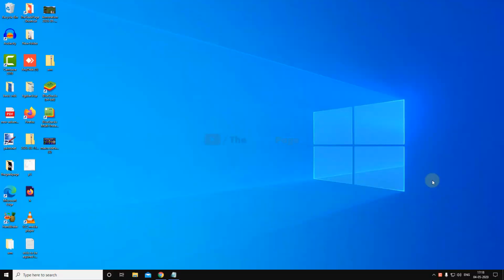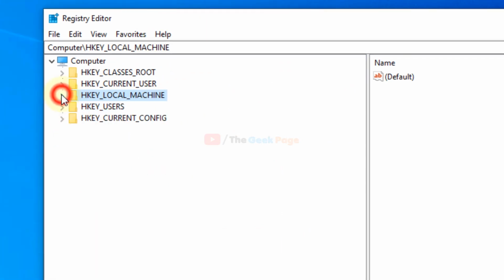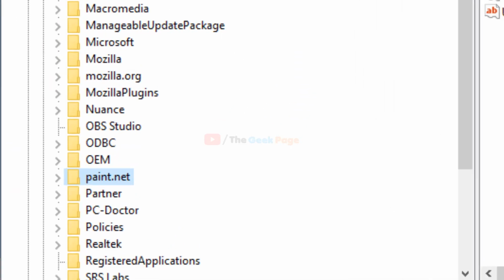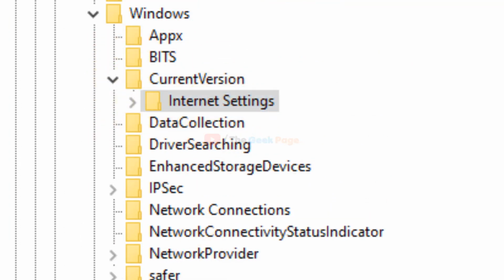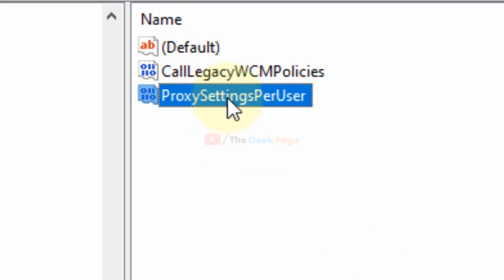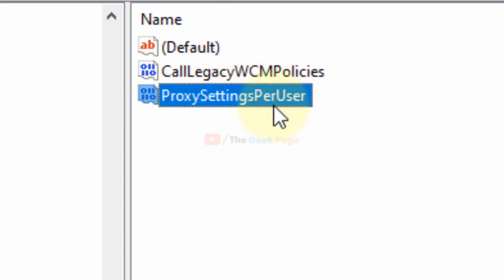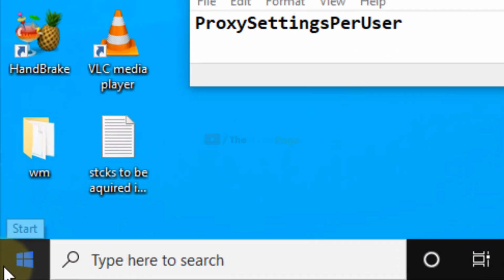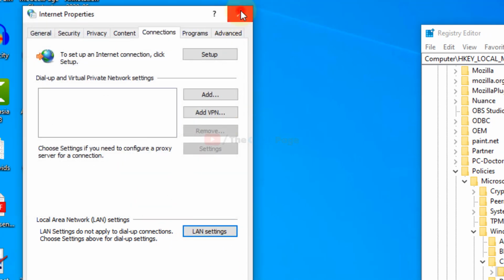how to disable proxy settings in windows 10 through registry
HKEY_LOCAL_MACHINE\Software\Policies\Microsoft\Windows\CurrentVersion\Internet Settings